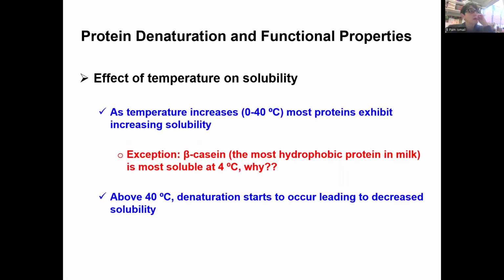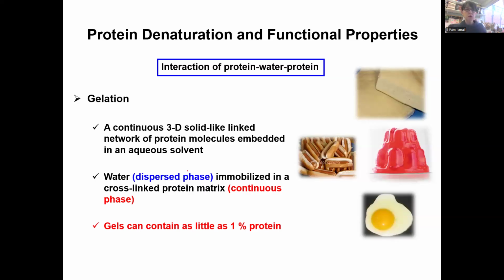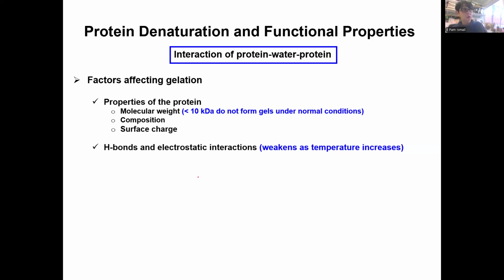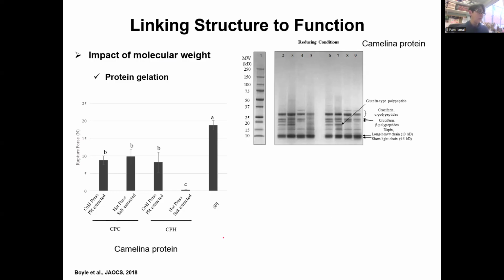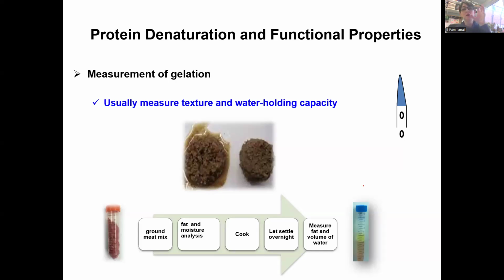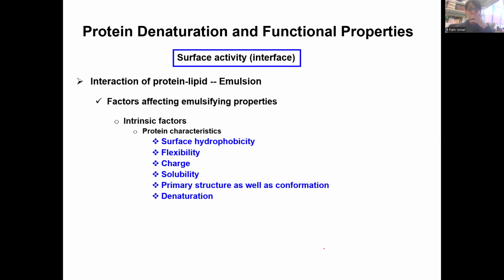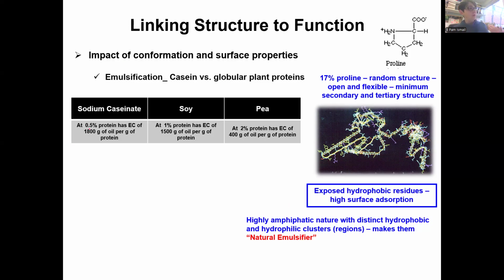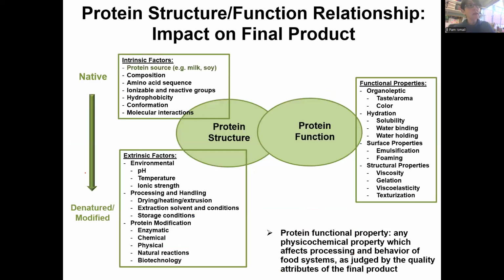Foor Proteins Continuation of Lect 7 March 12 2025